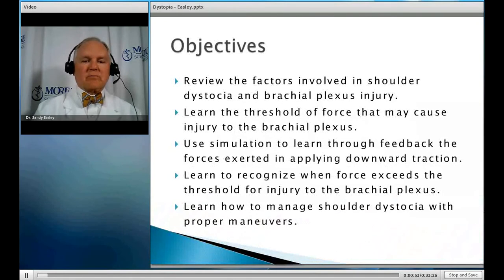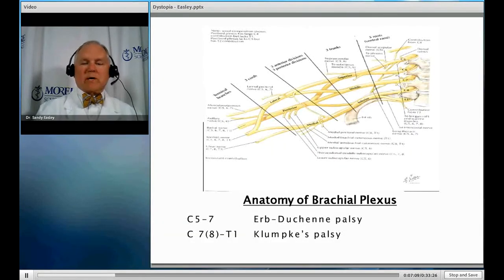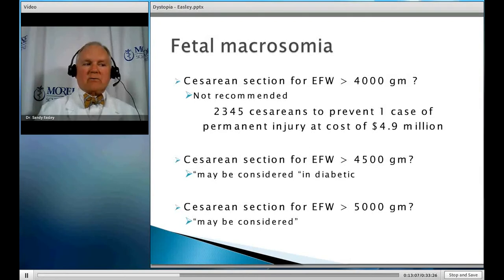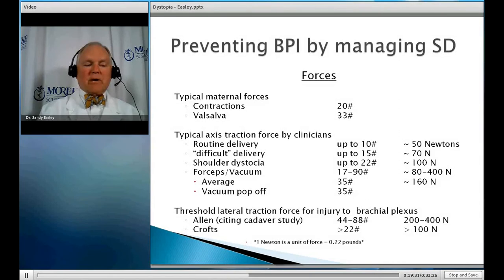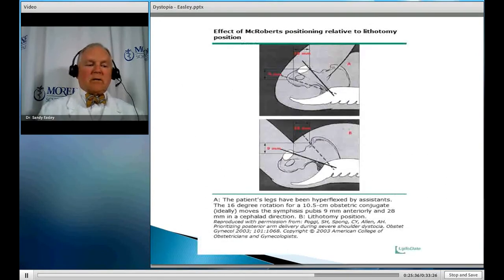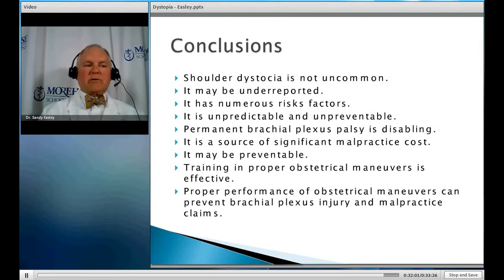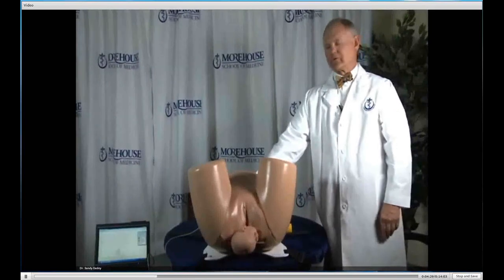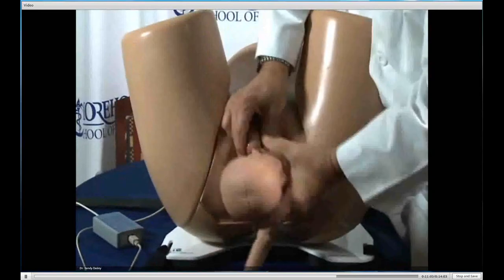Shoulder Dystocia | PrimaryCareMatters OnDemand Webinar